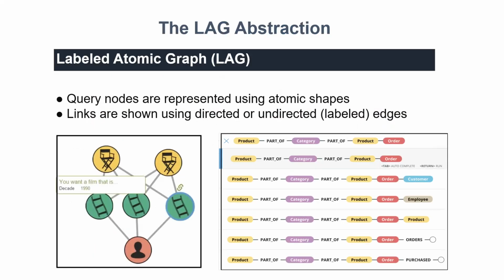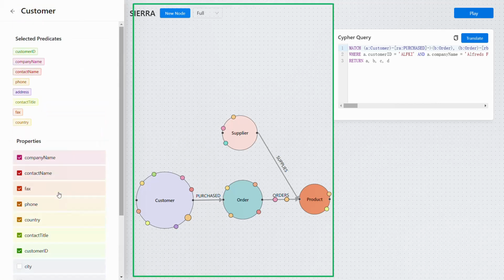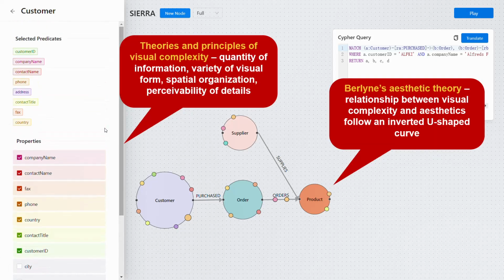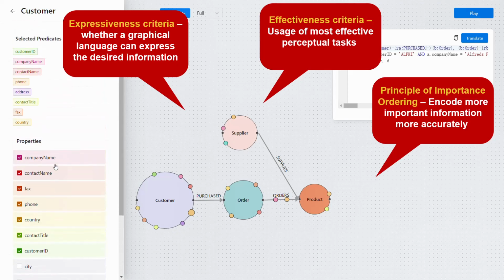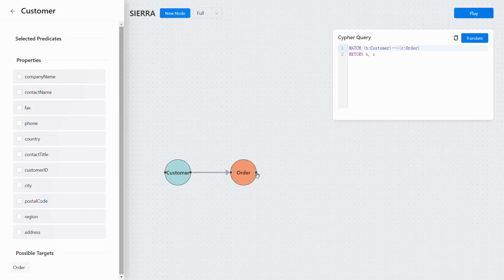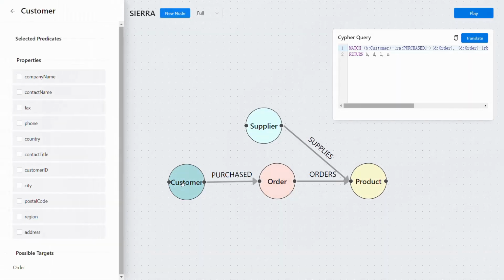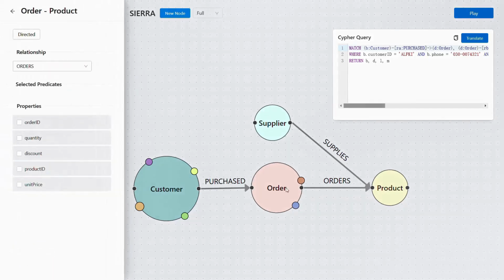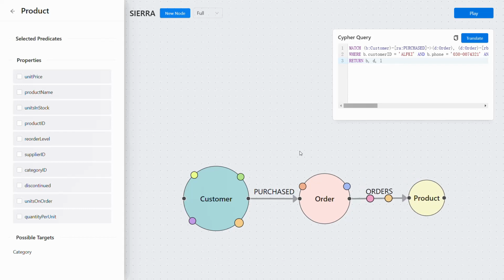SIERRA: A Novel Visual Query Interface for Property Graph Queries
Visual query interfaces for property graphs have great potential to democratize the usage of property graph databases as it enables user-friendly visual query formulation without demanding the need to learn a property graph query language e.g., Cypher. Unfortunately, existing query interfaces do not embrace HCI principles and psychology theories to inform their design and as a result may have adverse impact on their usability and aesthetics. In this video, we present a novel visual property graph query interface for Cypher called SIERRA that is based on a  novel visual abstraction called labeled composite graph (LCG). The design of LCG is guided by a variety of theories and principles from HCI, visualization, and psychology to enhance usability and aesthetics  as well as support efficient query formulation.